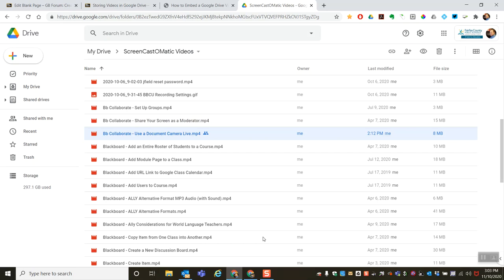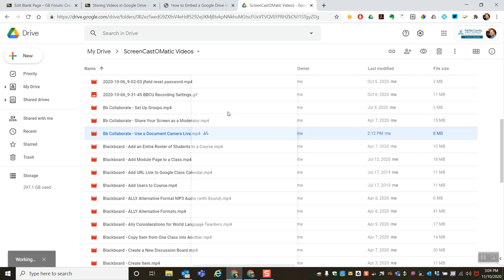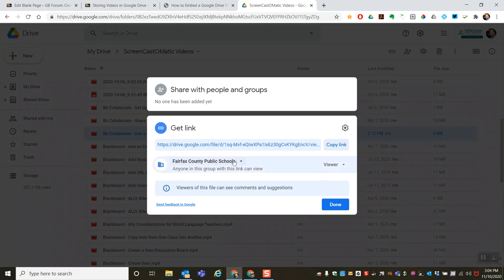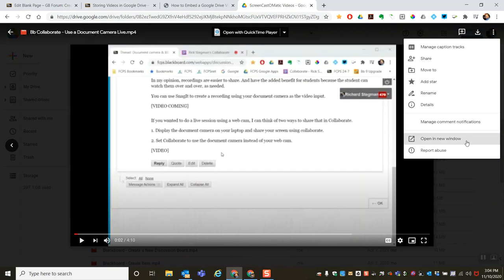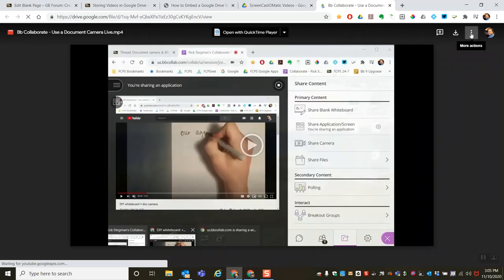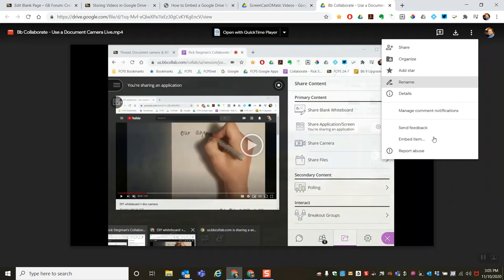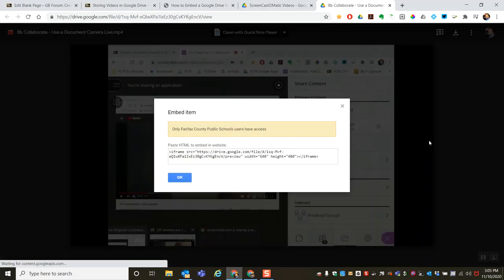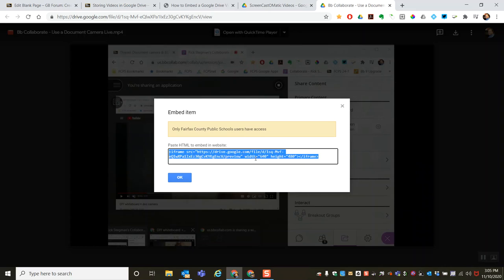Google Drive - Share Video by URL or by HTML Embed Code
This video shows how to get a URL link and an HTML Embed Code for a video file that you have saved in Google Drive